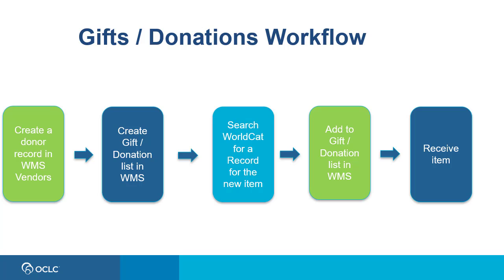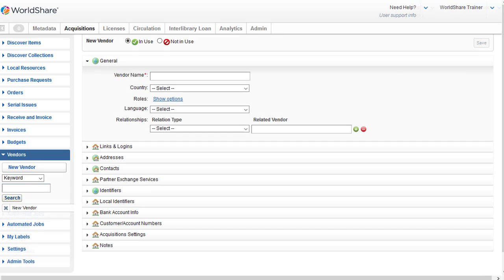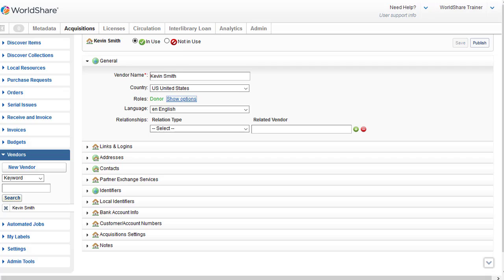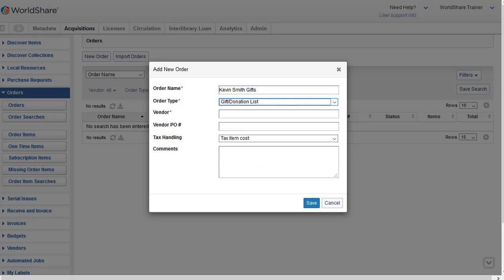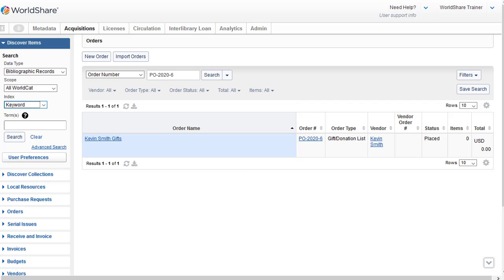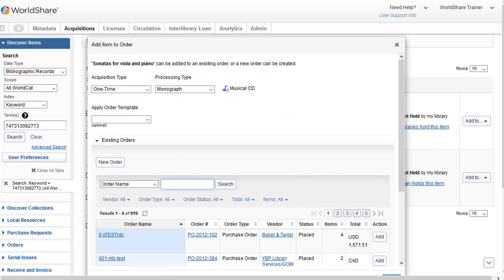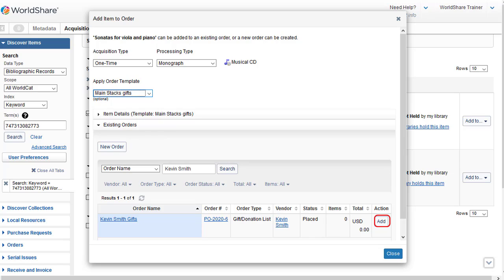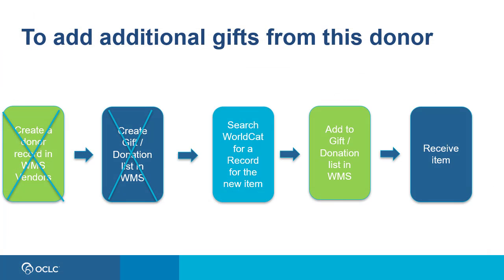Create a Gift/Donation List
This video shows how to create a gift/donation list in WorldShare® Acquisitions and how to add items to the list and receive them making them available in your collection. After completing this video, please take a moment to complete the survey